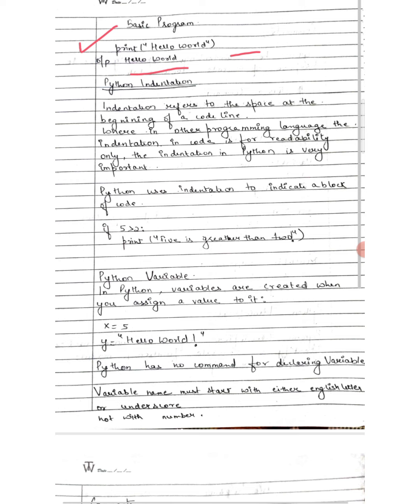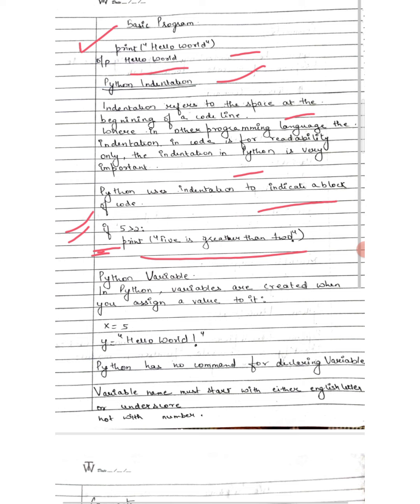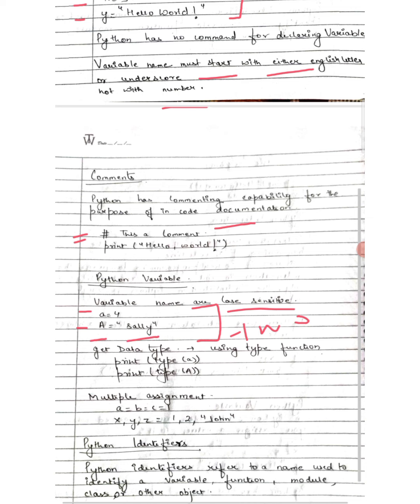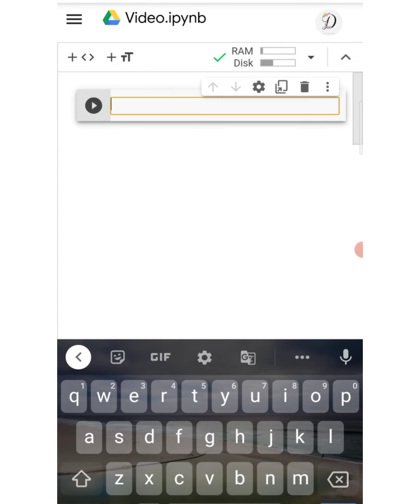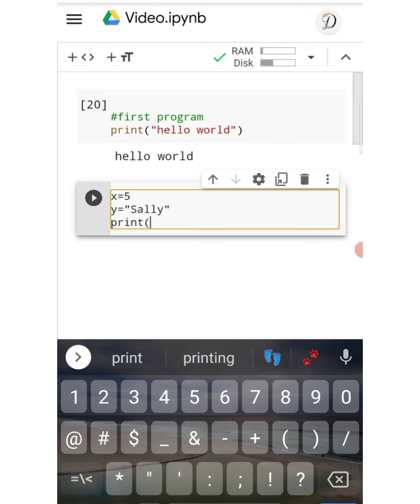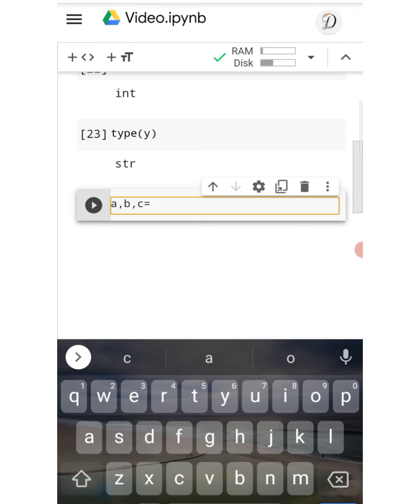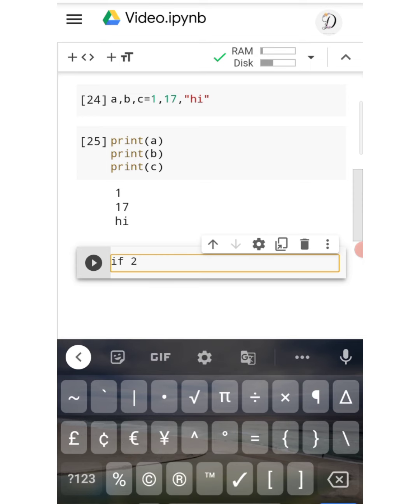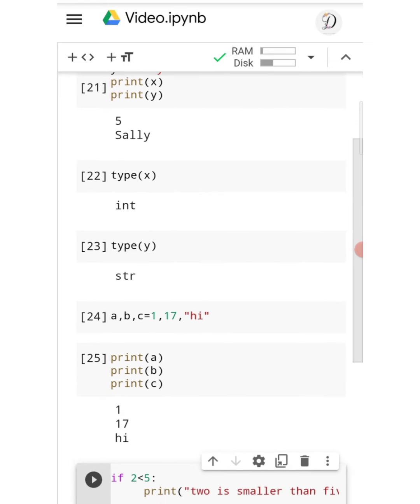1.2 Basic of Python Programming| Introduction of variable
@DivyaTaneja  for any query python program running do comment , we will guide you